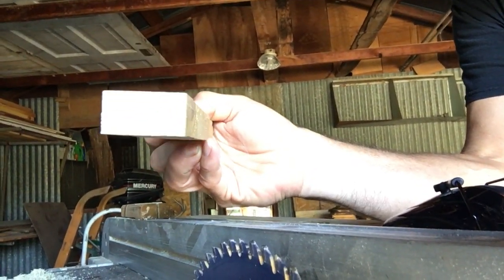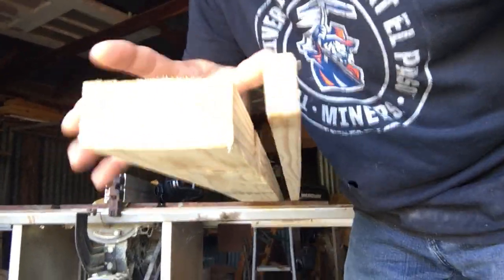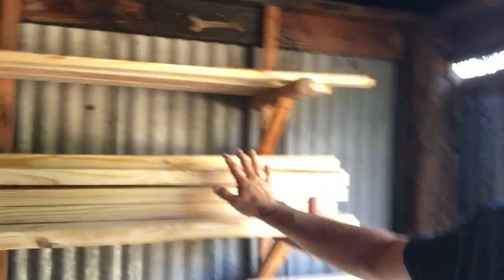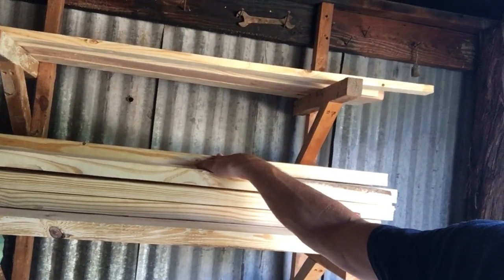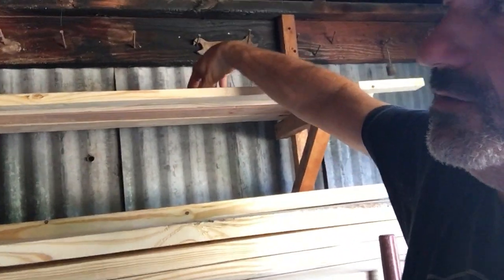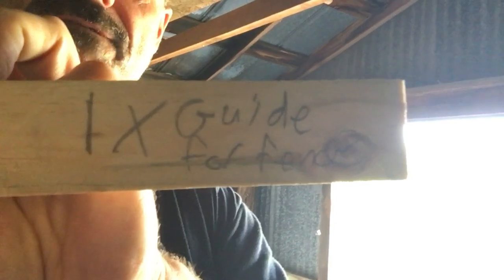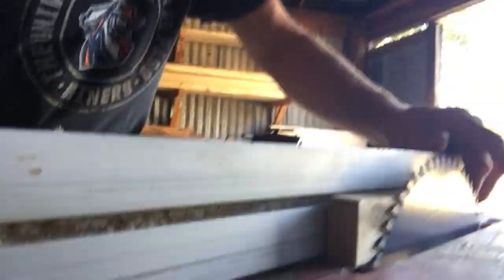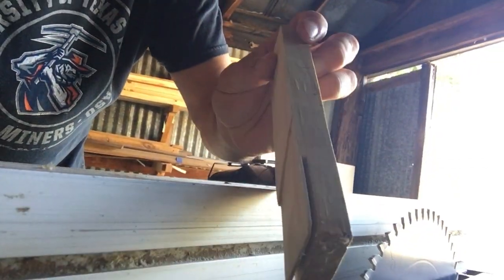Homer at table saw and is Making Custom Trim and talks about plywood and safety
Have fun... You can make your own trim from 2x4's using a table saw and it is more cost effective!